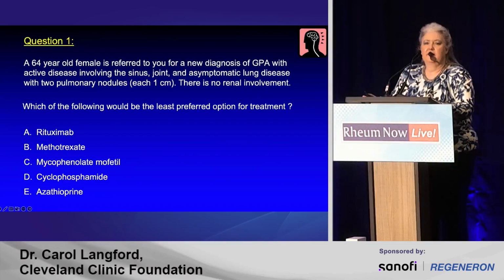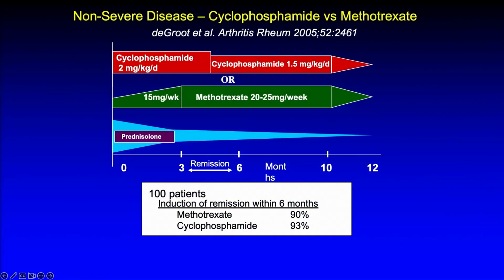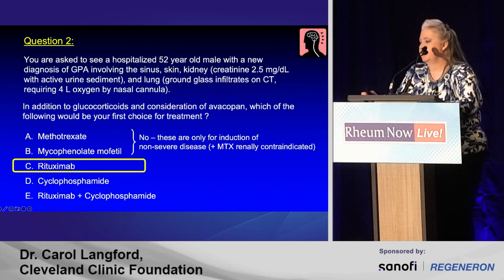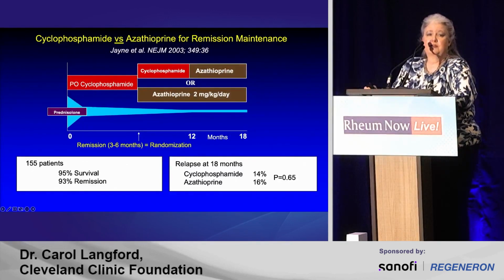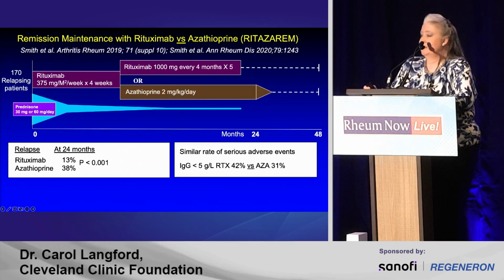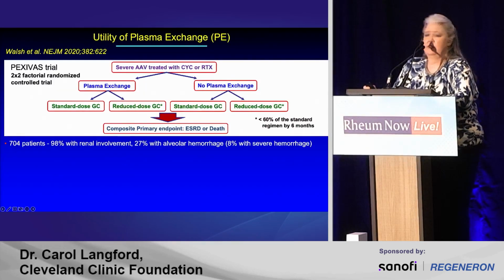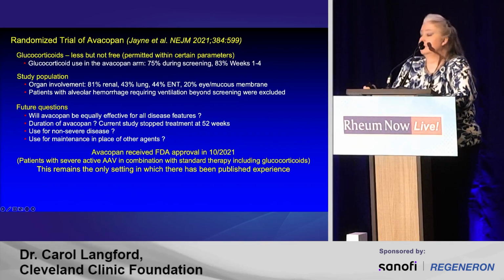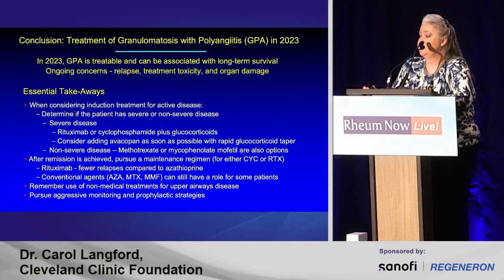GPA Treatment Choices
RheumNow Live 2023: Carol Langford, MD, MHS, FACP